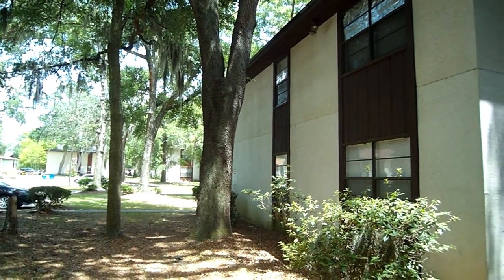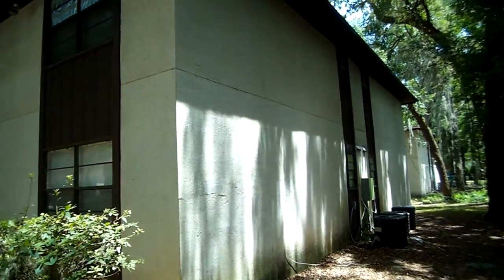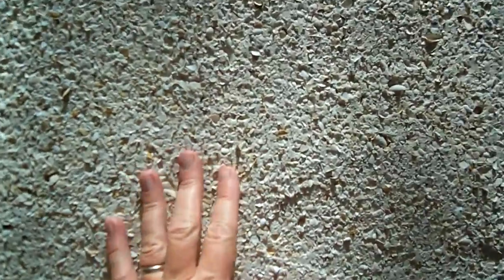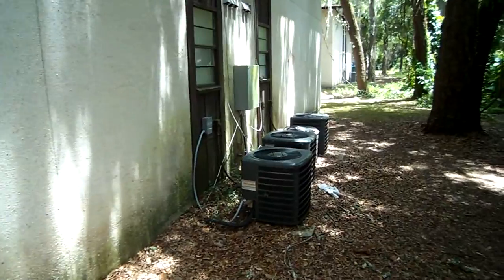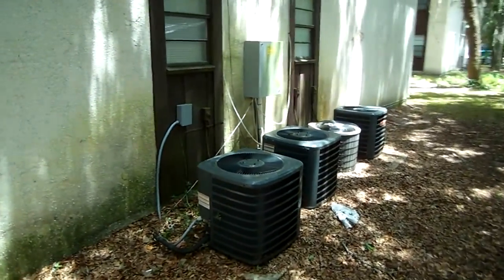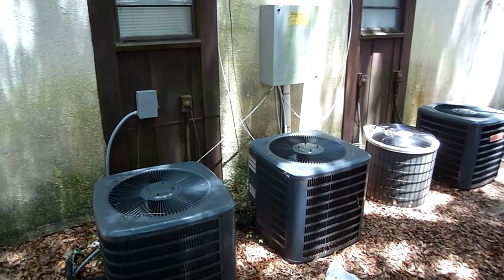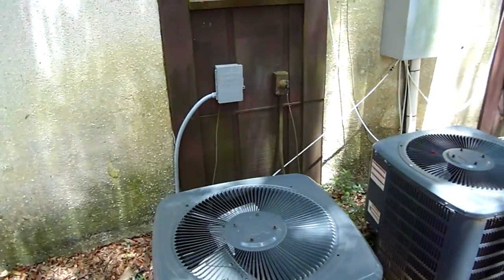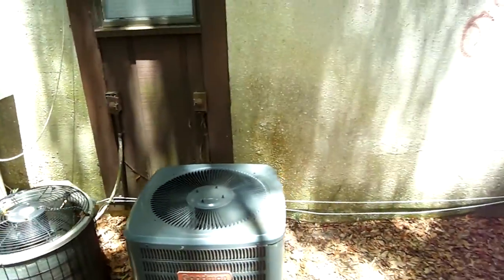Lombard- Back/Exterior Video